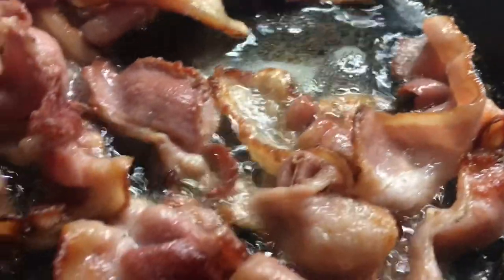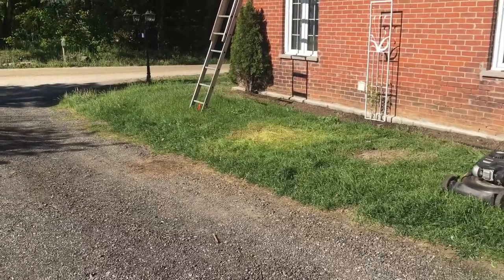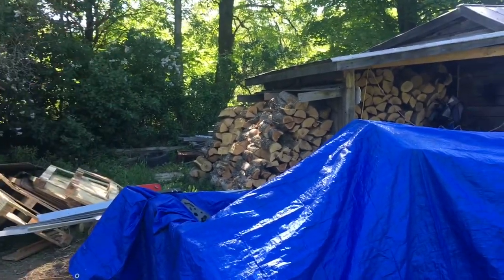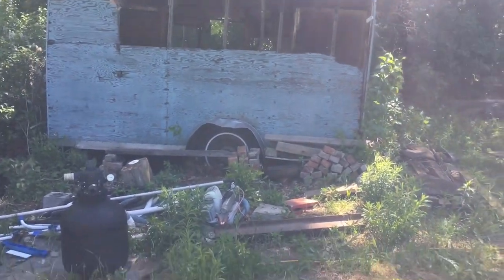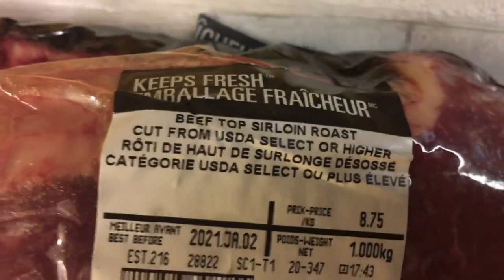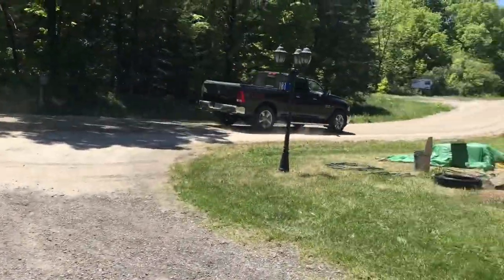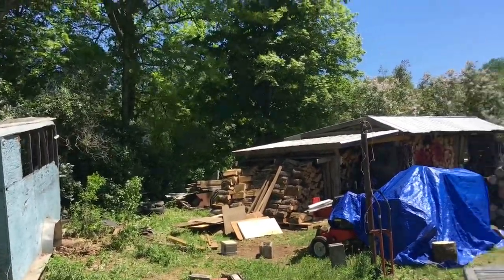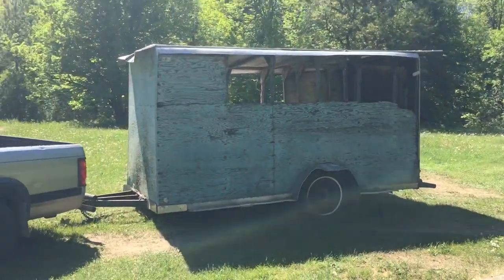Got the old horse trailer moved down to the chicken coop!!!